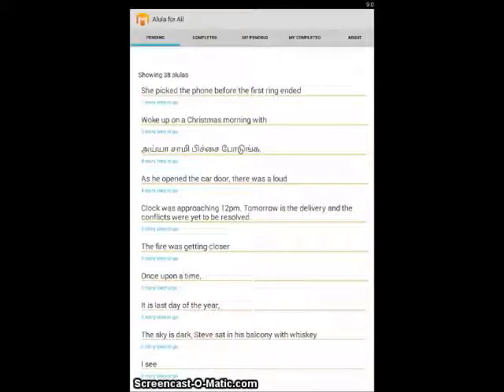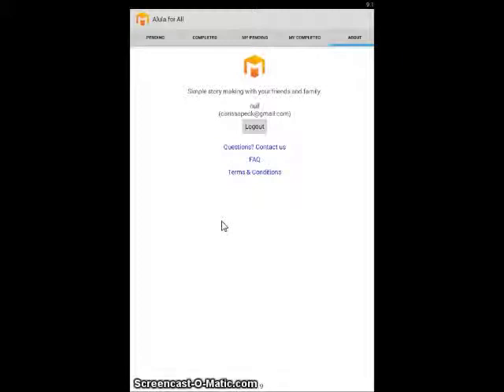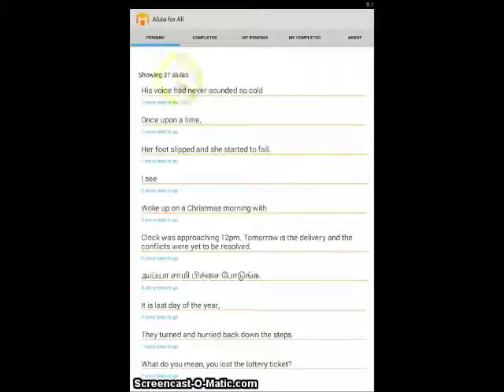Alula For Teachers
A quick view of what the Alula Short Story app looks like and some quick idea on how to use it in your classroom.